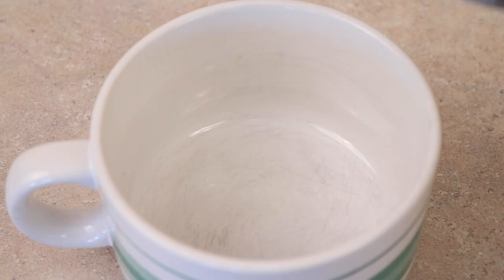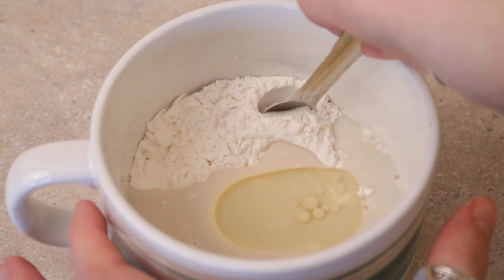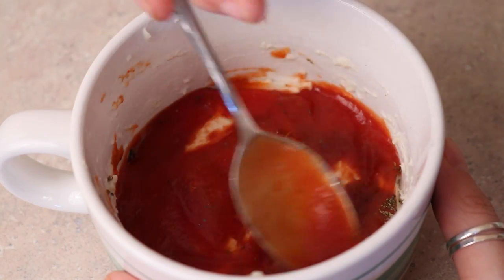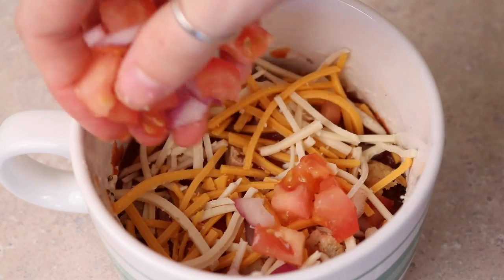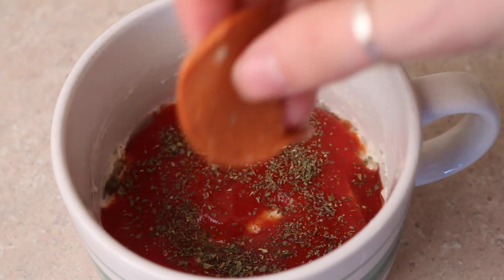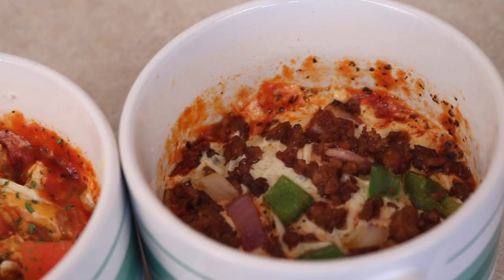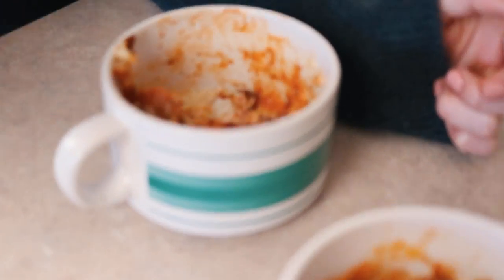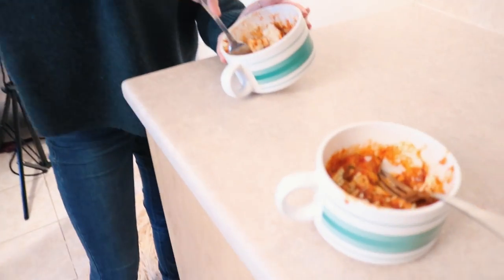VEGAN PIZZA IN A MUG (2 WAYS)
I hope you all enjoy these recipes for vegan BBQ chick'n pizza in a mug and Works pizza in a mug!

BBQ Chick'n
tomato sauce
bbq sauce
dried or fresh herbs (basil and parsley)
Gardein chick'n
tomato
red onion
Daiya mozzarella & cheddar shreds

Works:
tomato sauce
herbs
Yves pepperoni
Yves veggie ground round
green pepper
red onion
Daiya mozzarella shreds

Microwave for about 1 minute & 20 seconds on high. I haven't tried it in the oven so if you do, let me know below what temperature and for how long!

CAMERA:
Canon T6i